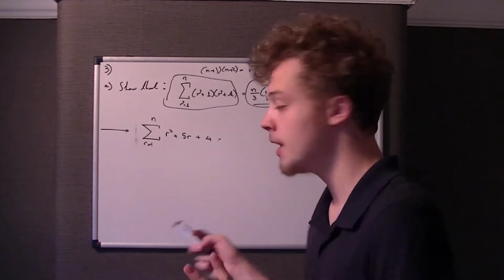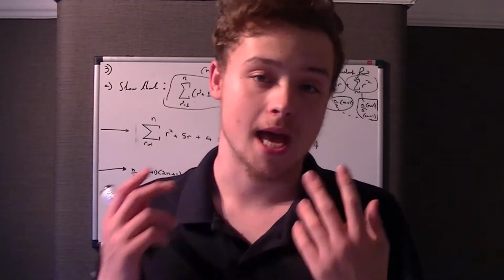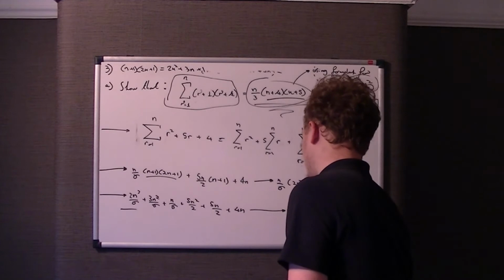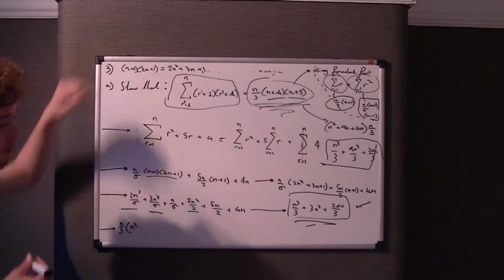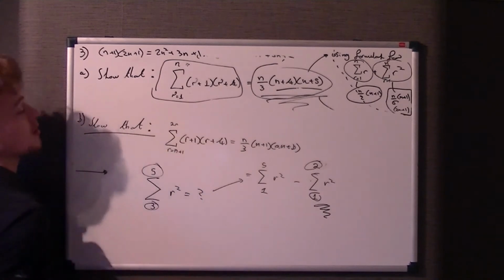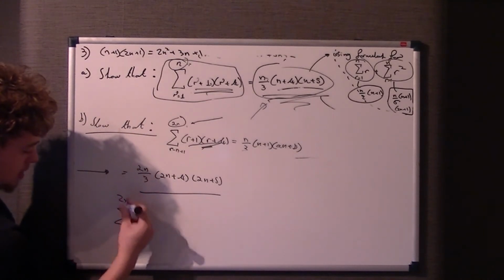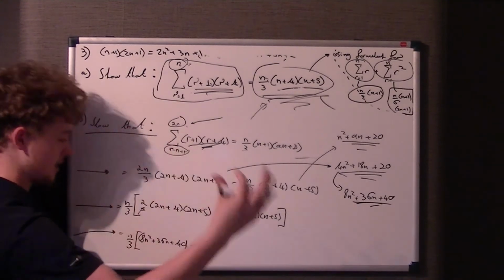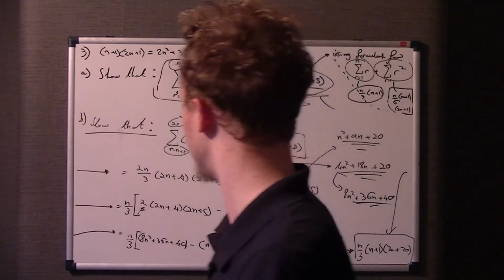Edexcel FP1 June 2015 Question 3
Welcome to the next FP1 June 2015 question.